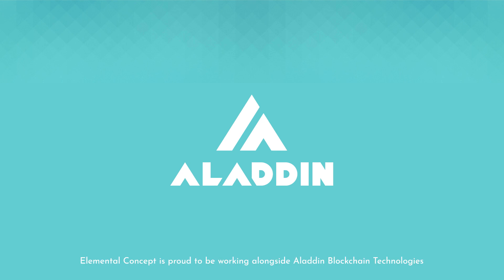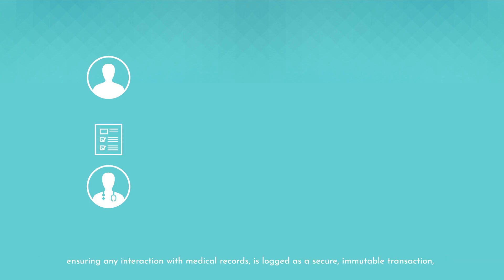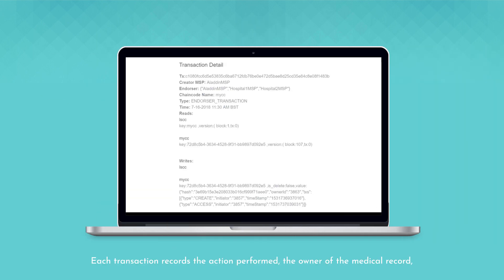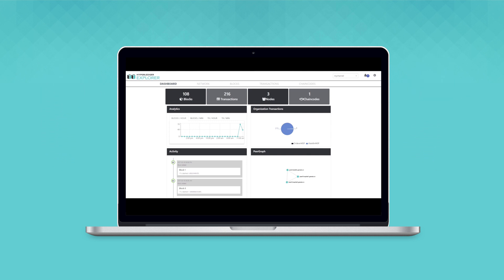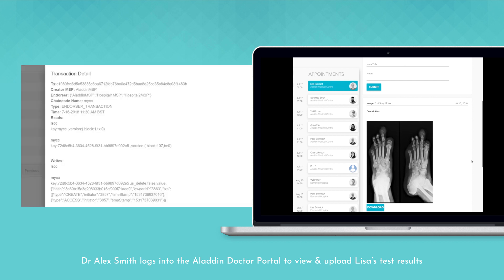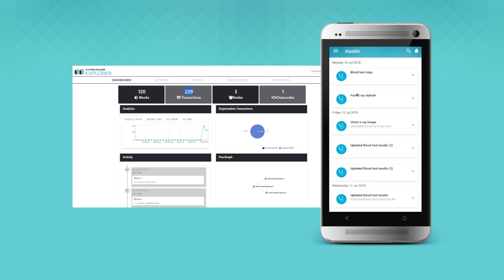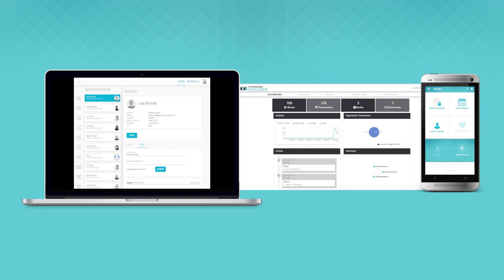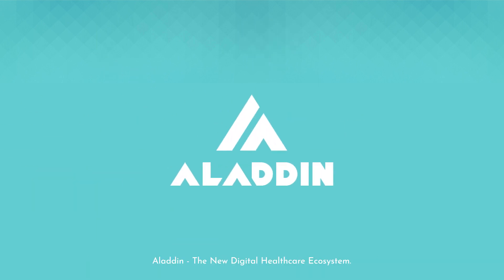Elemental Concept presents Genesis - the 1st Aladdin Blockchain POC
Elemental Concept have developed Genesis, a proof of concept Blockchain Network that operates as a medical record audit trail and uses Hyperledger Fabcric. This has been developed for our partners, Aladdin Blockchain Technologies who will be using Blockchain and AI to provide prventative healthcare across the world.

If you have any queries about Elemental Concept or any of the services we offer, please don’t hesitate to get in touch.